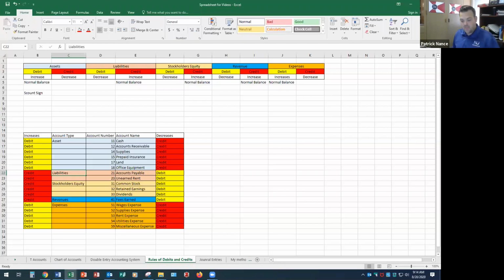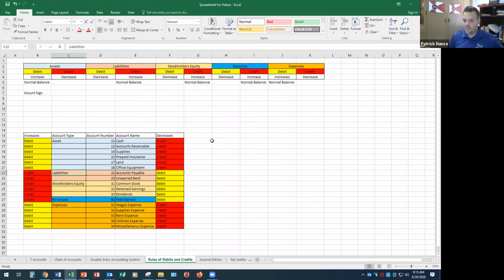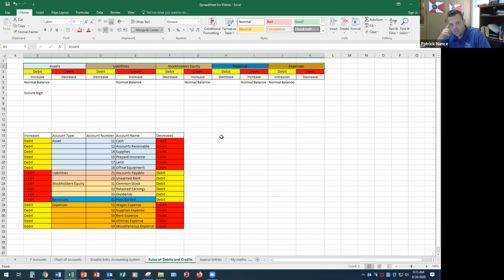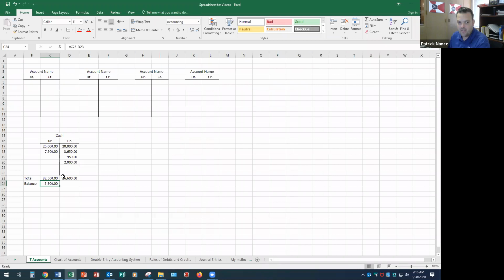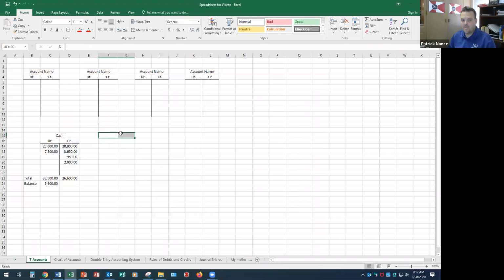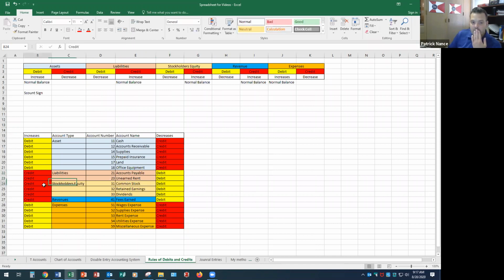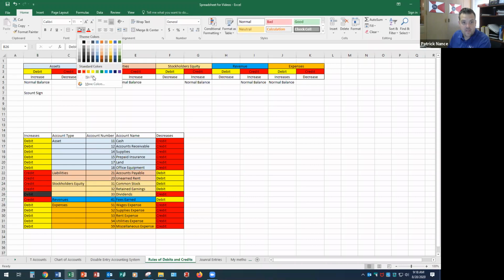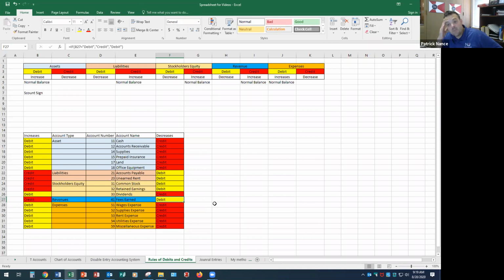Ch 2 Video 2 Fin Acct